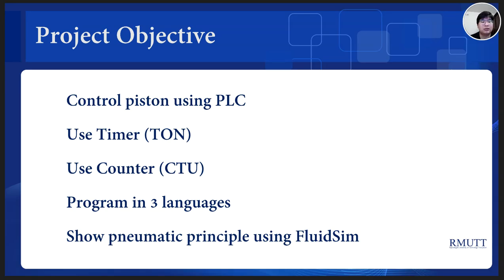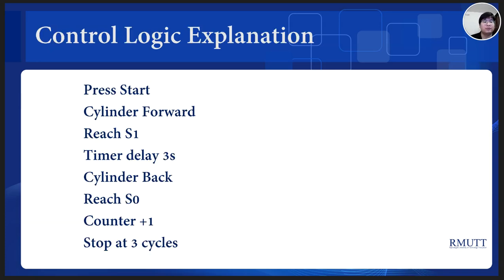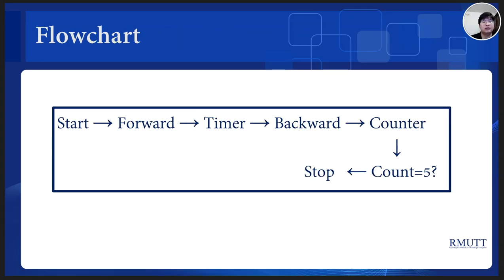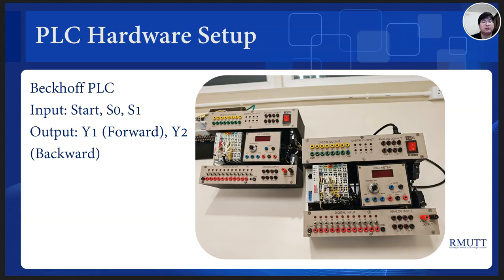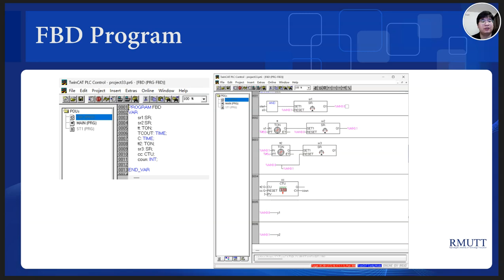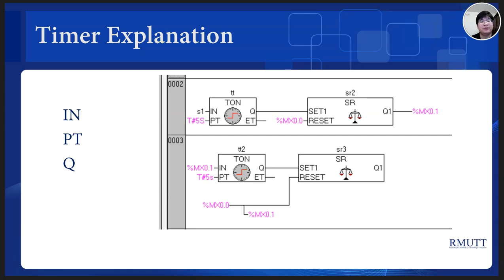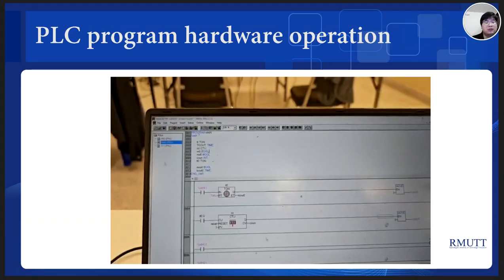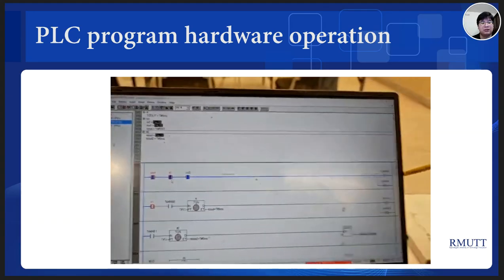Homework5 1 PLC Book, write a 3 Languages to control piston with timer and counter and show FluidSi